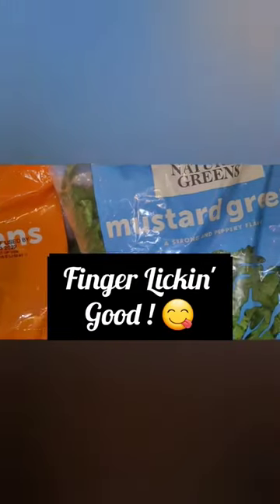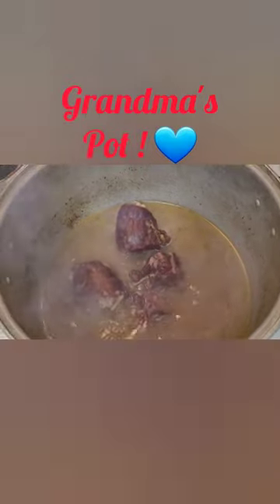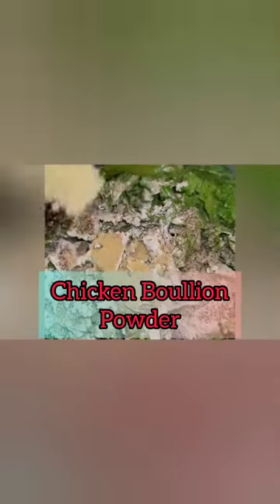I Put My Foot In It ! This Tasted So Good ! 😋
Try this turnip and mustard green mix recipe... You'll love it !

⛽️Check out this free app that gets you cash back on gas and other errands!

Musician: @iksonmusic